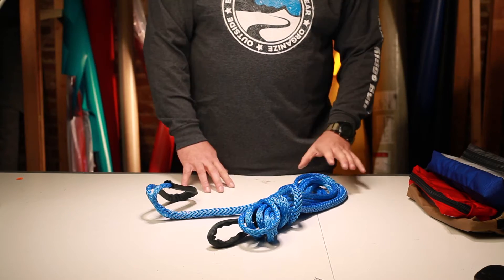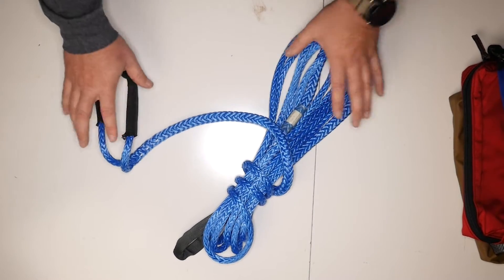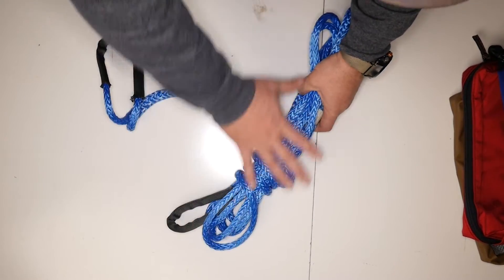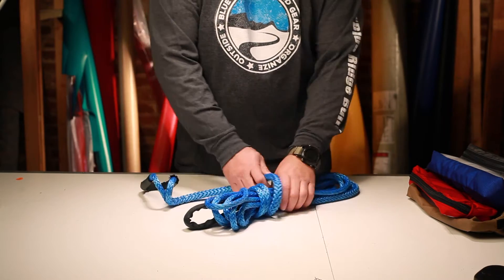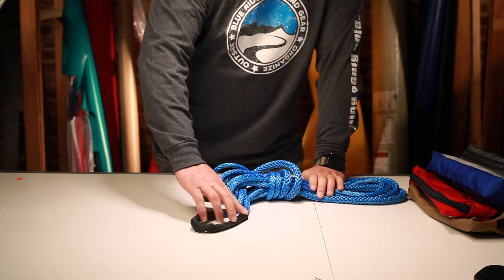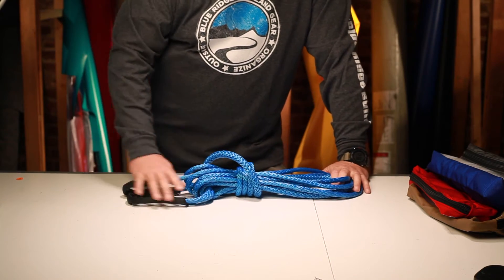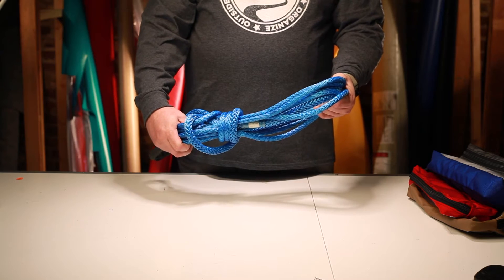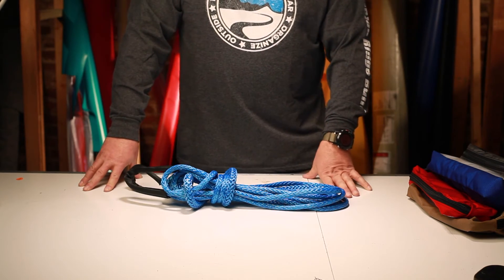3/8" Amsteel Winch Line Extension | 20ft.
Sometimes, you just find yourself in need of a good winch extension. That's exactly what we have here! Blue Ridge Overland Gear's premier winch extension is made of Amsteel-Blue synthetic rope and measure 20'. It has a load rating of 19,600 lbs. Our winch extension is 85% lighter than steel wire cable. It's also has a 30% higher breaking strength than steel wire cable. An advantage this winch extension is that it doesn't snap back in the event of breakage. It's torque-free and floats in water. As always, it's made in the USA.